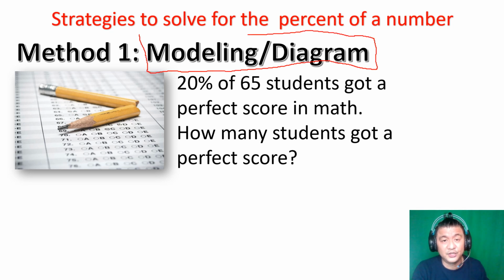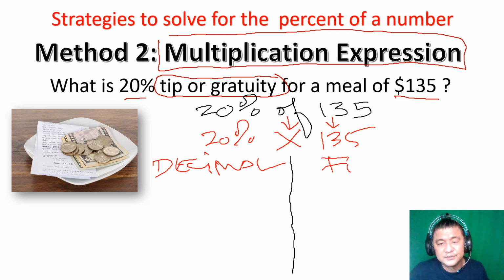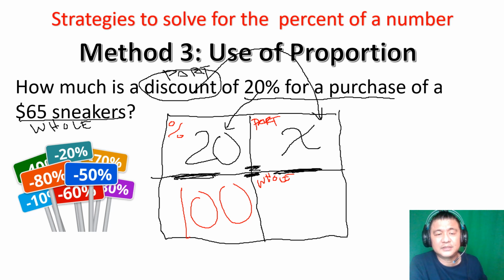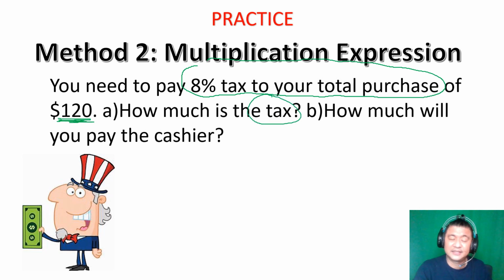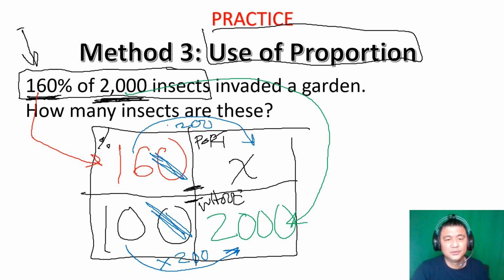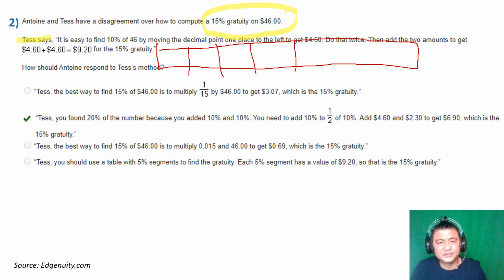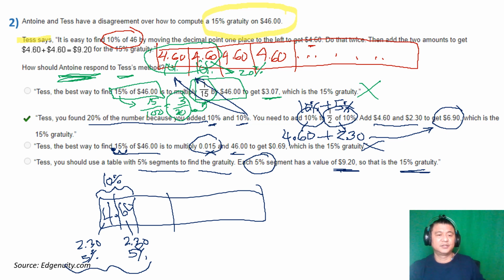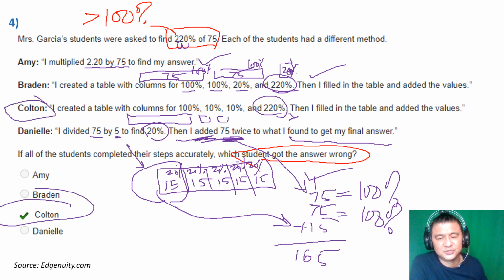Solving for Percent of a Number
3 Methods Presented
Word Problems included
7th Grade Math CCSS